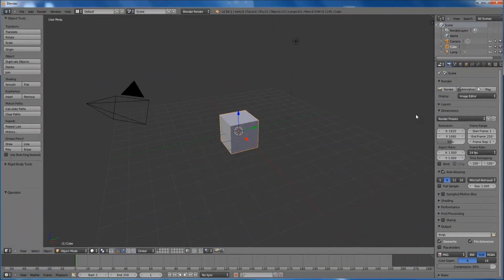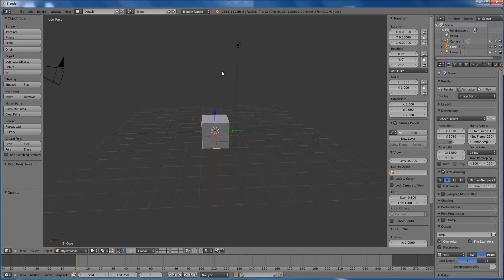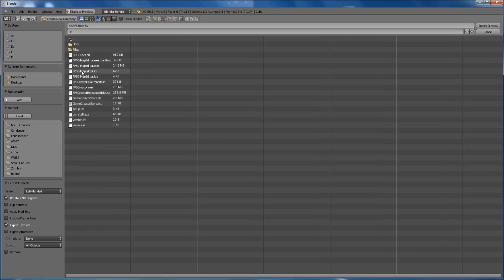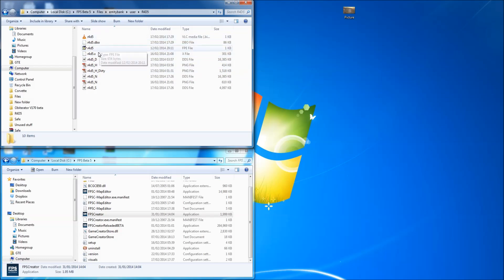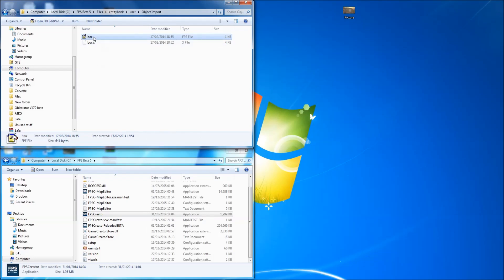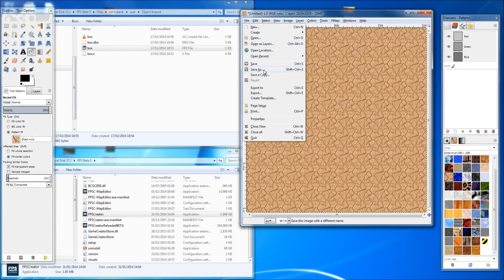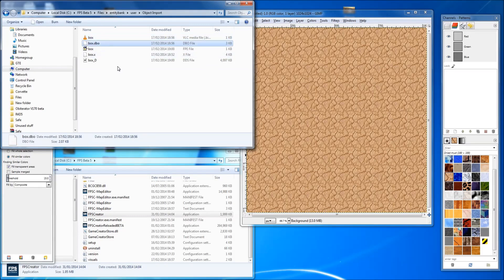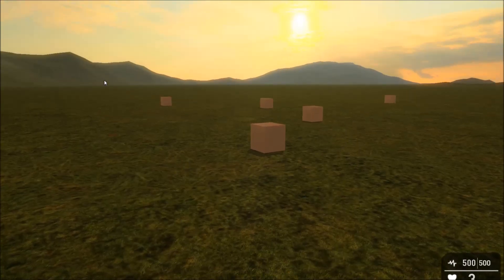FPSC Reloaded Object Import Example.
Exporting a simple box from Blender to FPSC Reloaded. By following this guide you should pick up the basics of importing your own static models into FPSC.